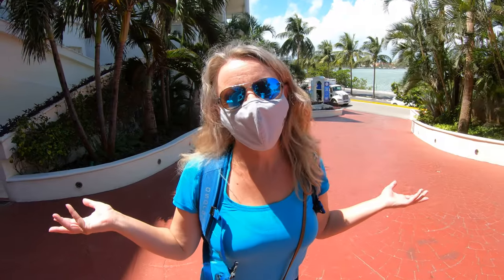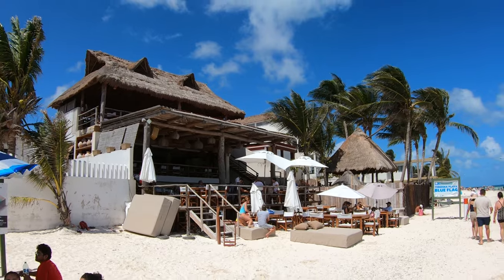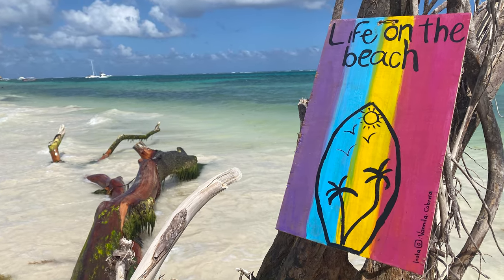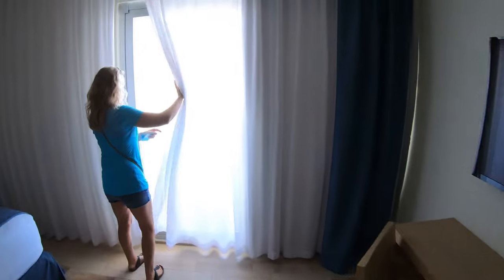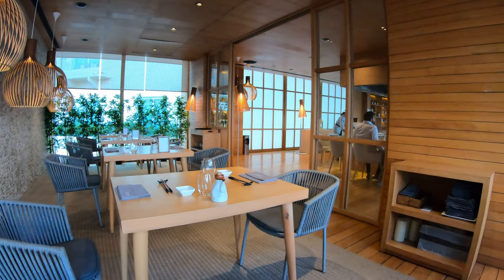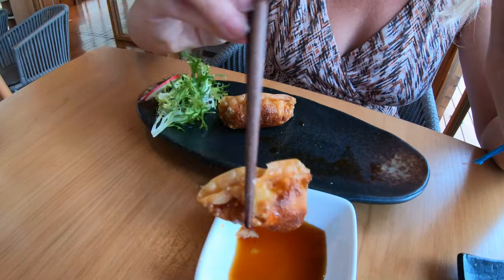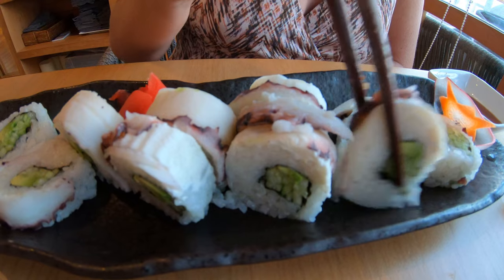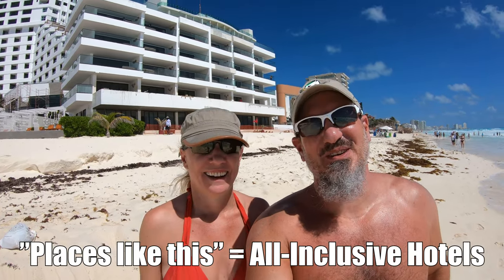Puerto Morelos to Cancun ~ BEACHES & FEASTING ~ VLOG 198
Our time in Puerto Morelos Mexico has come to an end but not before we give you a tour of the two very different beaches in Puerto Morelos.  Then we pack up and hop in a taxi (too lazy to take public transport today) for the famous Cancun Zona Hotelera/Hotel Zone for a stay in our first All Inclusive Beach Resort, Hotel NYX Cancun.  Let's hope the food is good because there's no limit on the feasting!

Kattie would literally love💚 to help you with organization, budgeting and lifestyle planning.

Maps by Google

Cameras:
GoPro Hero 7 Black
iPhone 11